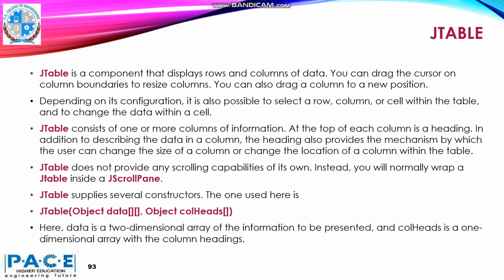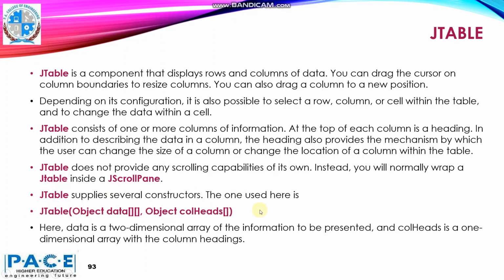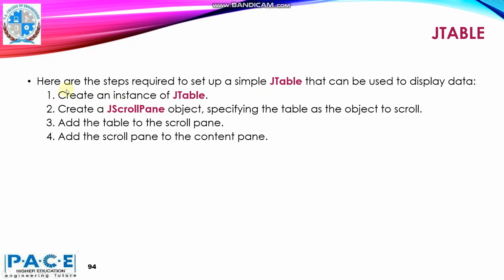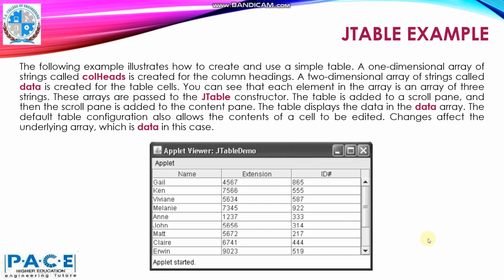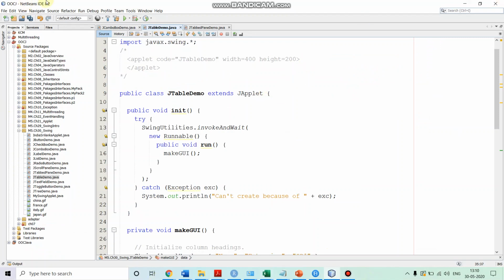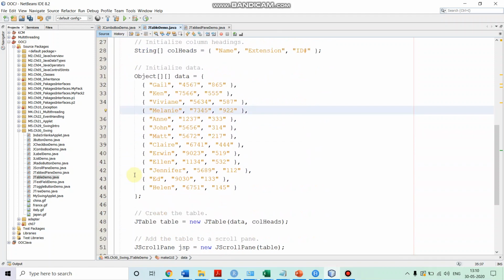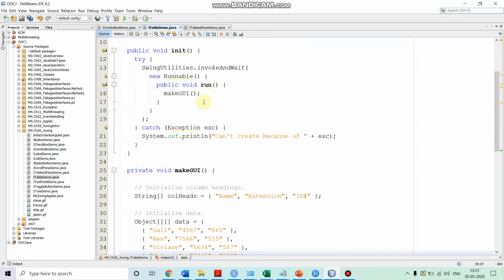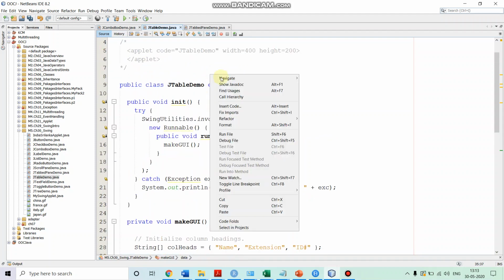Java Swing Part-15 Using Table in a Swing Program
This video is part of the video series on "GUI Programming Using Java Swing". The video series is designed to help the  computer science students  prepare for their JAVA course exam and improve the programming skills. Swing is a set of classes that provides powerful and flexible GUI components. Swing provides the look and feel of the modern Java GUI. In this video we discuss how to use Table in a Swing program.